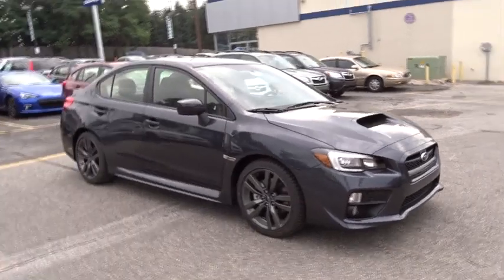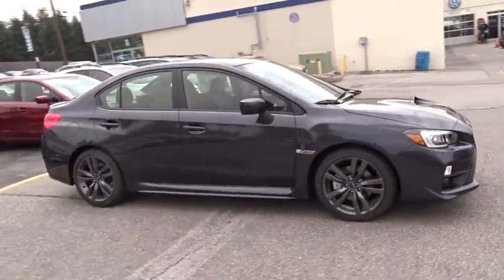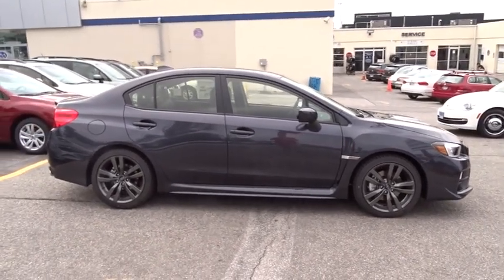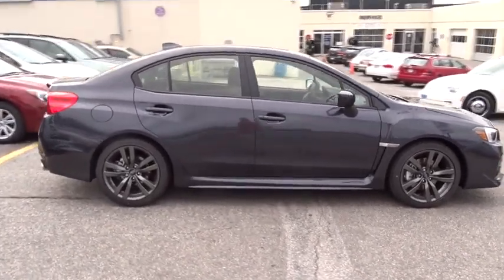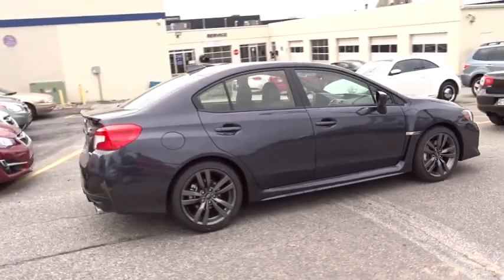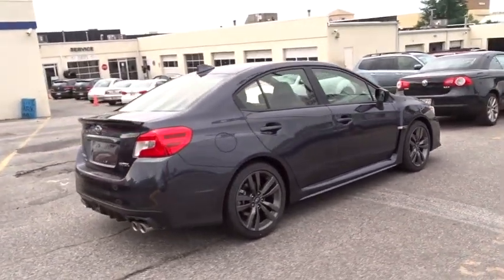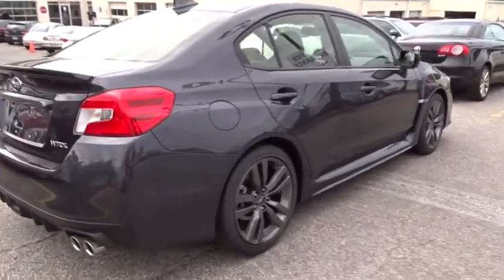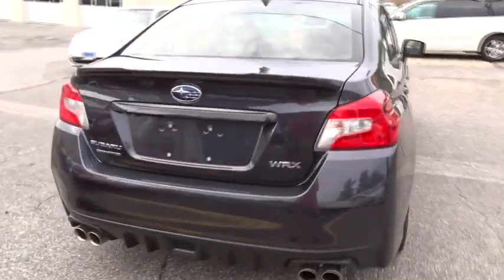2016 Subaru WRX Owings Mills, Reisterstown, Cockeysville, Westminster, MD DG802286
2016 Subaru WRX
Heritage Subaru Owings Mills: Servicing Owings Mills, Maryland near Reisterstown, Cockeysville, Westminster, MD.

Heritage Subaru Owings Mills
9808 Reisterstown Rd

PURCHASING YOUR NEW Subaru - For many people purchasing a vehicle through the Internet is a new experience. Our hope is that you will find this purchase to be your most enjoyable automotive transaction ever. All of our vehicles are priced very competitively. In addition we include all manufacturer rebates, bonus cash, loyalty cash, certificates, military rebate, and finance incentives that are available. Not all customers will qualify for all incentives. Your only additional costs are sales tax, $299 processing fee, and MVA tag and title fees for the state in which the vehicle will be registered. Subaru does include freight with the Internet prices, unlike our competitors.BLUETOOTH, SUNROOF, MP3 Player, 27 MPG Highway, SAT RADIO, TURBOCHARGED, ALLOY WHEELS! The 2016 Subaru WRX provides handling and performance like never before. The body features a stiffer unibody providing a solid feel and improved reflexes. Experience razor-sharp response and reduced understeer with Vehicle Dynamics Control with Active Torque Vectoring. The stiffer unibody provides a solid feel and improved reflexes, while 0.96g of lateral acceleration means tremendous cornering force is always at your command. Subaru's Symmetrical AWD system transfers power to the wheels with the best traction, limiting slip and ensuring performance on any road condition and with Driver Controlled Center Differential you can fine-tune the distribution of power. WRX produces more power as well as delivering more than 250 lb-ft of torque across a flat plateau from 2000 to 5700 RPM. With higher total output across a wider range, the new powertrain makes pure performance available at any time, in any gear. In the STI you get an even stronger 305hp turbocharged Subaru Boxer engine delivering 290 lb-ft of torque. Powering the engine is a 6-speed manual transmission or an available Sport Lineartronic transmission with paddle shifters and 6 or 8 speed manual gearbox. Available features include a premium 440-watt audio system featuring nine harman/kardon speakers, STARLINK with Aha connected service, a Multi-function display with performance meter functions keeps you informed on the fly, as well as an available GPS navigation system. Inside, 19.0-cubic-feet of trunk space with a flat load floor provides cargo-carrying versatility, including the ability to carry a full set of four wheels and tires and 60/40 split-folding rear seat enables the perfect mix of passenger space and the ability to carry longer objects or extra gear. PURCHASING YOUR NEW Subaru - For many people purchasing a vehicle through the Internet is a new experience. Our hope is that you will find this purchase to be your most enjoyable automotive transaction ever. All of our vehicles are priced very competitively. In addition we include all manufacturer rebates, bonus cash, loyalty cash, certificates, military rebate, and finance incentives that are available. Not all customers will qualify for all incentives. Your only additional costs are sales tax, $299 processing fee, and MVA tag and title fees for the state in which the vehicle will be registered. Subaru does include freight with the Internet prices, unlike our competitors.